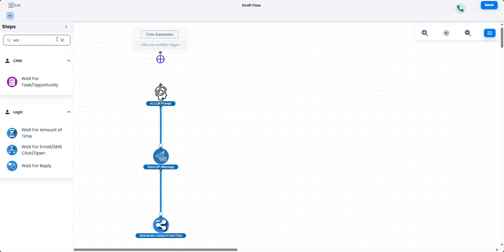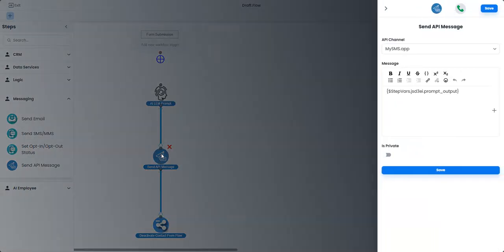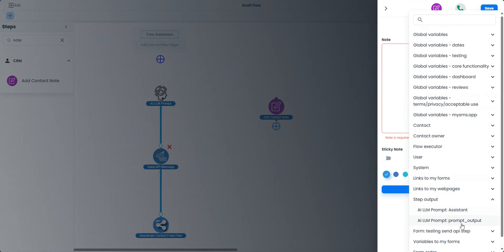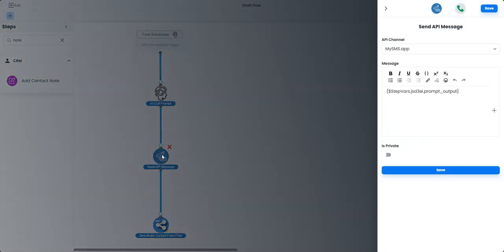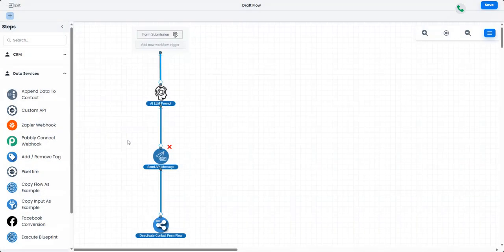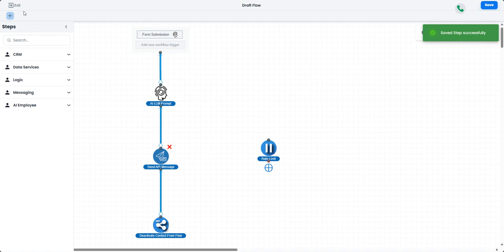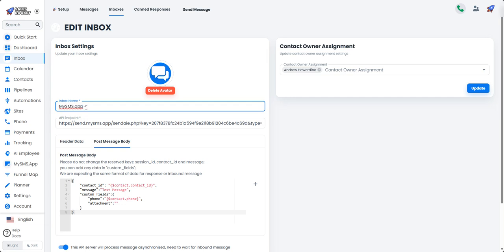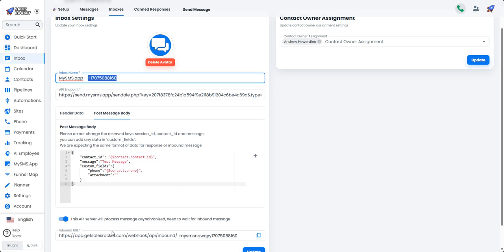New Send Message Flow Step!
Awesome update by dev team for 3rd party comms providers.

Gives you the ability to send messages from API channels in flows.

This is fantastic for MySMS.app users.